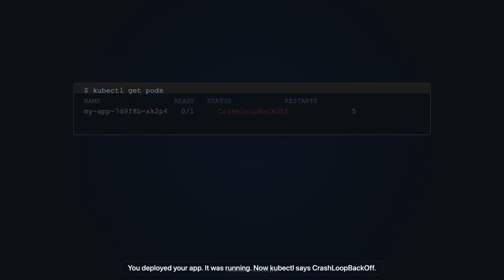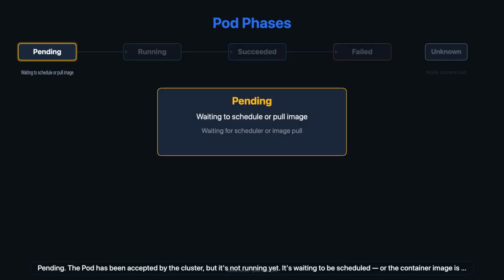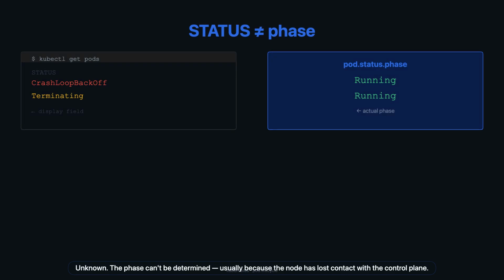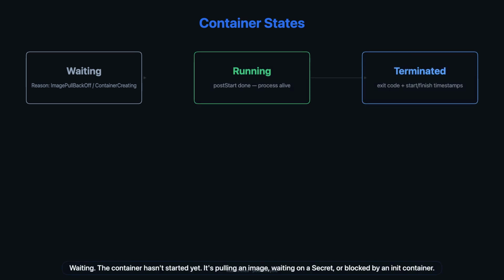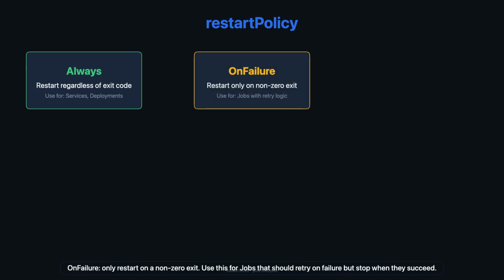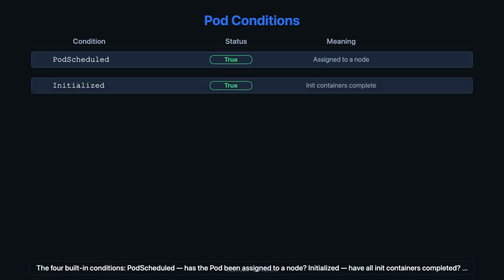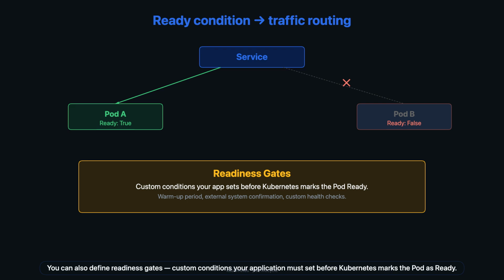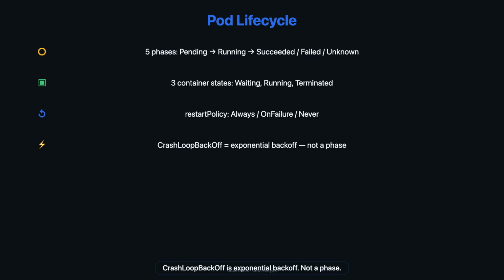Kubernetes: Pod Lifecycle — Run the Docs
Every Pod moves through five phases — and every container inside it has three states. Understand this, and CrashLoopBackOff stops being mysterious.

Covers:
• Five phases: Pending, Running, Succeeded, Failed, Unknown
• STATUS column vs pod.status.phase — not the same thing
• Container states: Waiting, Running, Terminated
• restartPolicy: Always, OnFailure, Never
• CrashLoopBackOff = exponential backoff (not a phase)
• Pod conditions: PodScheduled, Initialized, ContainersReady, Ready
• Ready condition controls Service traffic routing
• Readiness gates for custom readiness logic

kubernetes · pod lifecycle

Narration: Kokoro TTS (hexgrad/Kokoro-82M, Apache 2.0)